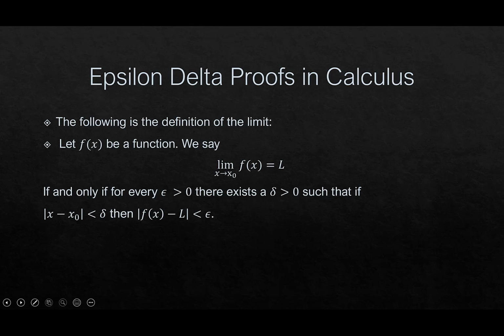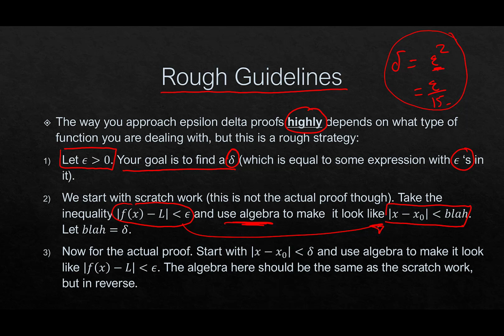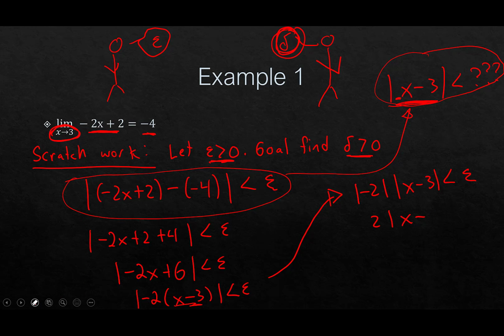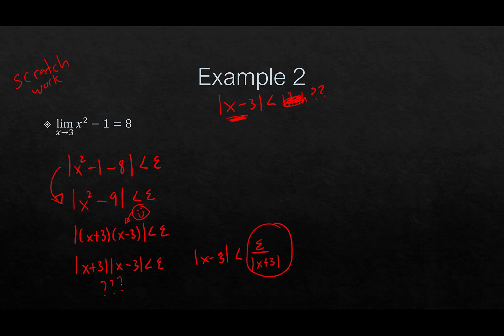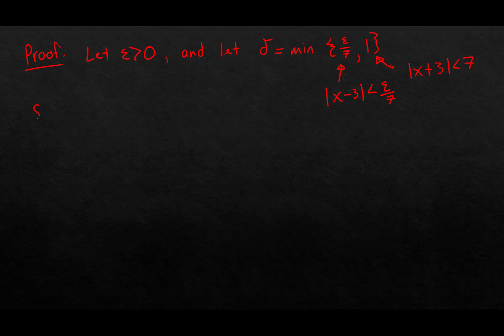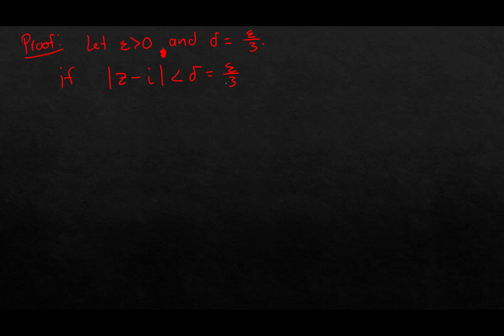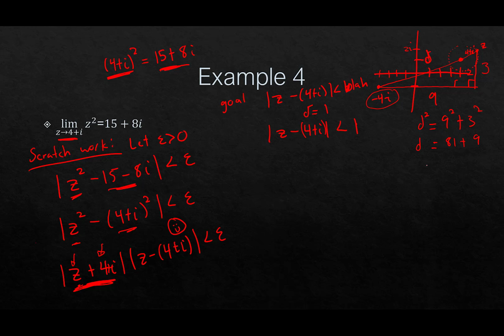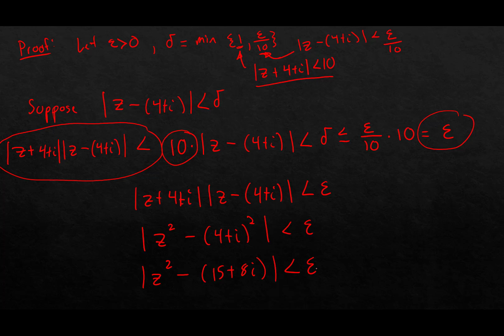2.1 Epsilon Delta Proofs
Longish video with 4 examples